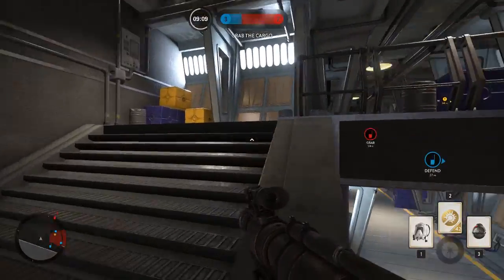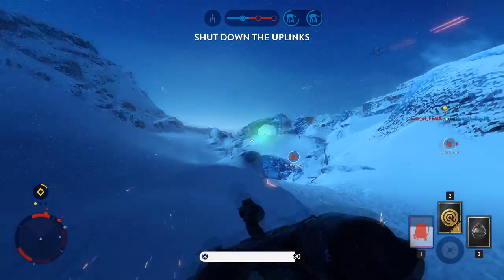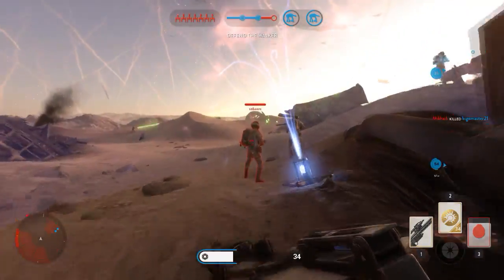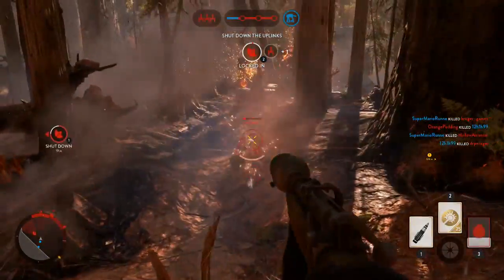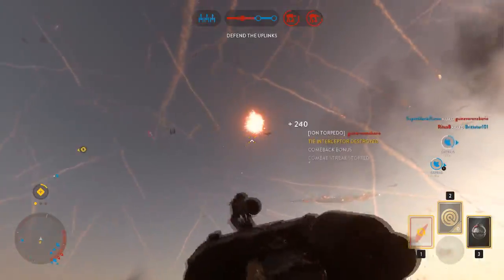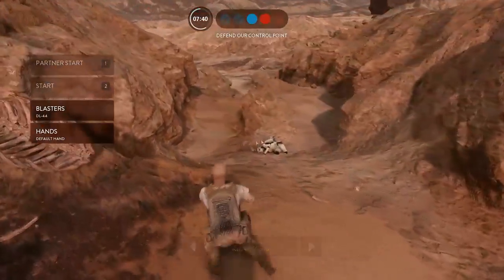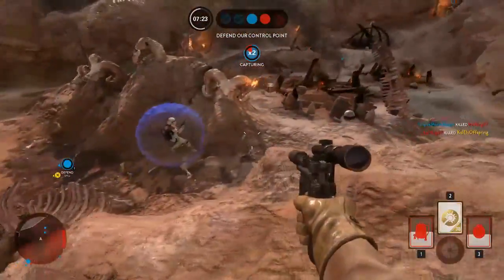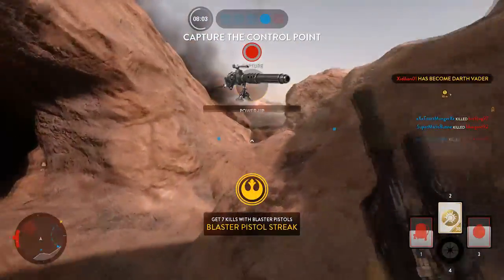Battlefront - The first week was great!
Uploaded late, but this is week one of owning Star Wars Battlefront!
This game is tons of fun, with noob (KalElsOffspring) or by myself.